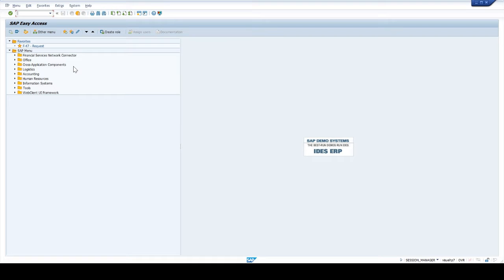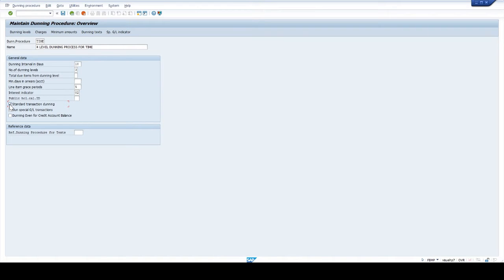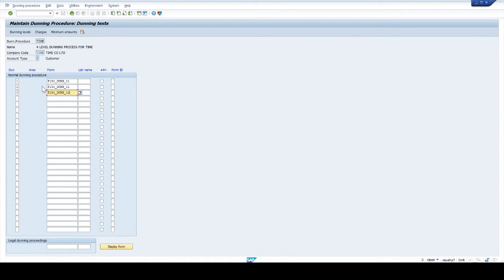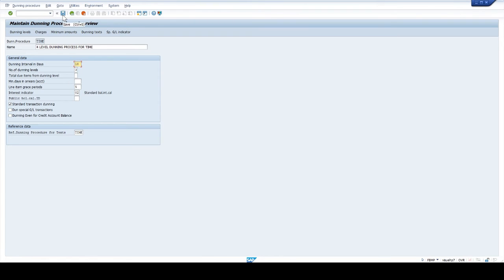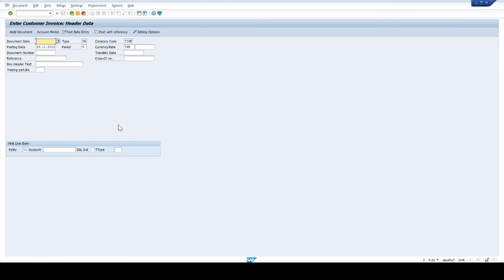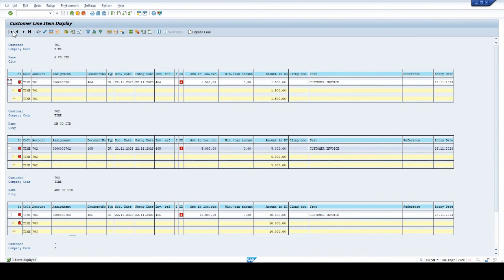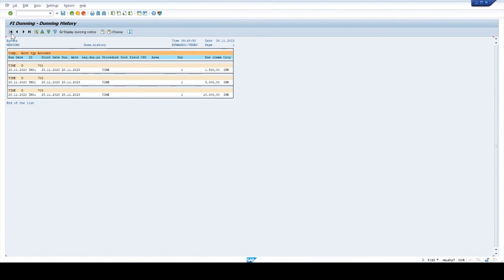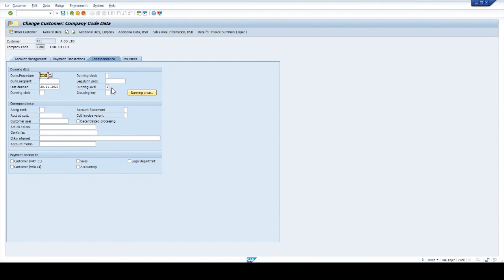28 Dunning Procedure(Account Receivable) In Sap fico - OB61/FPMP/F150/FD02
Dunning Procedure in sap fico
Define Dunning Areas : OB61

Define Dunning Procedures : FBMP

Assign Dunning Procedure To Customers : FD02

Post Customer Invoice : F-22

Display Customer Line Items : FBL5N